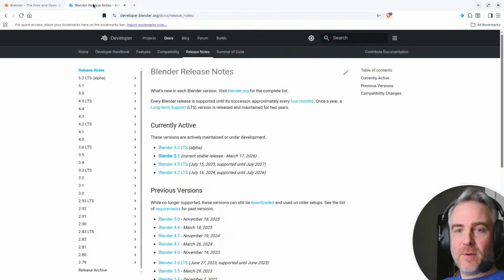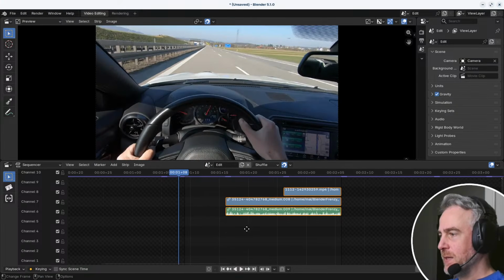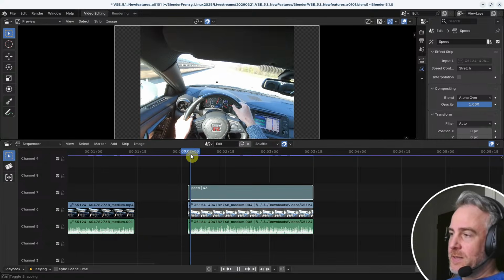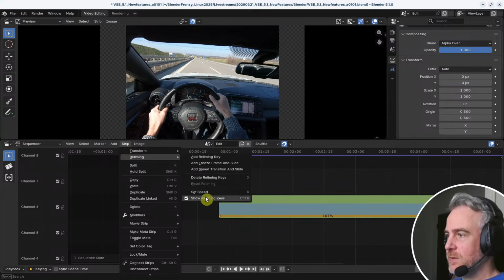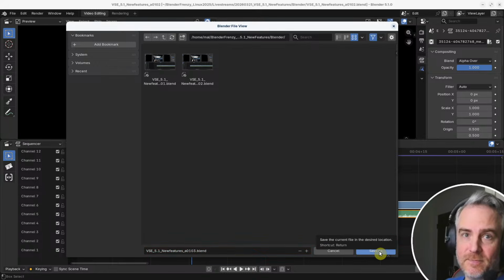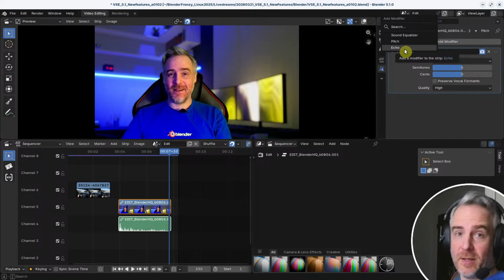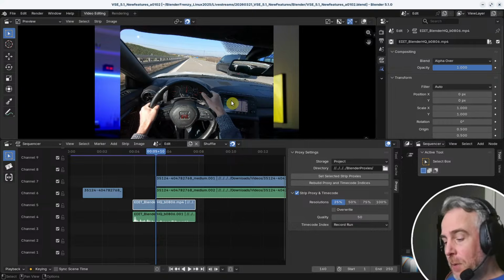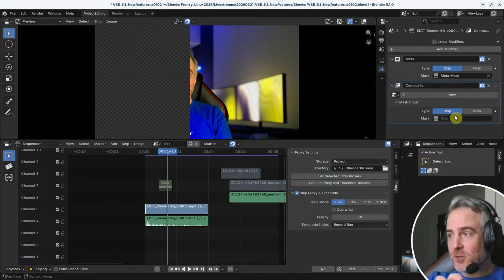LIVESTREAM: Exploring the VSE New Features in Blender 5.1 | Frenzy Hangouts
Join me live as I explore in real-time the new features of the VSE in Blender 5.1!